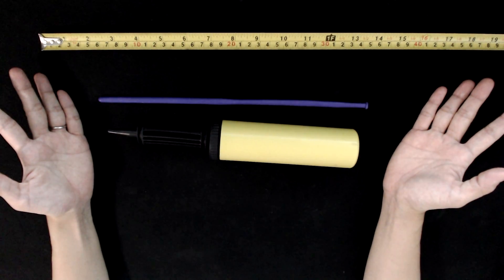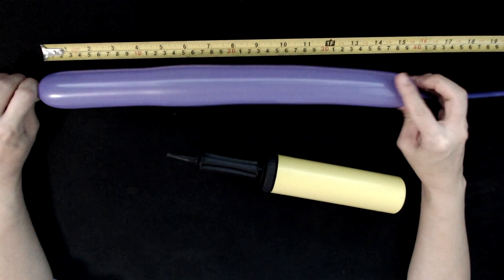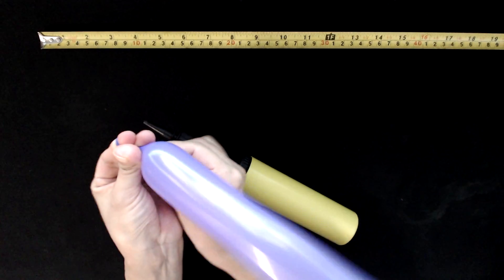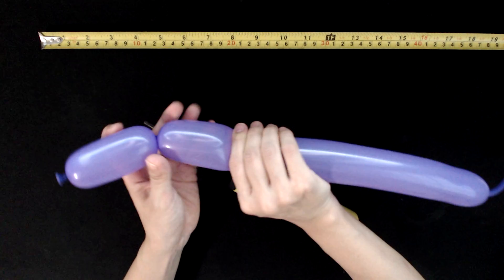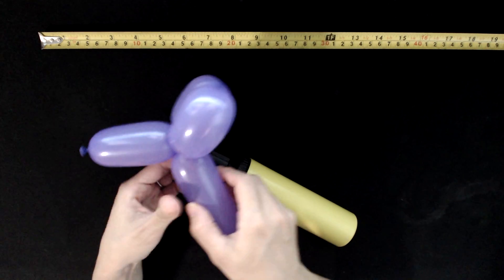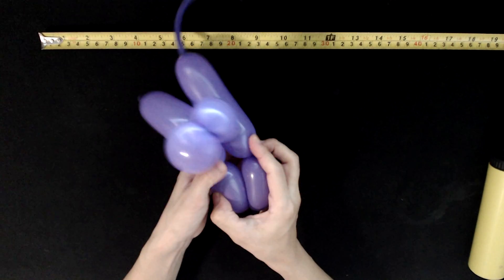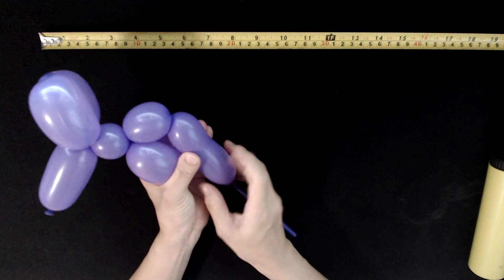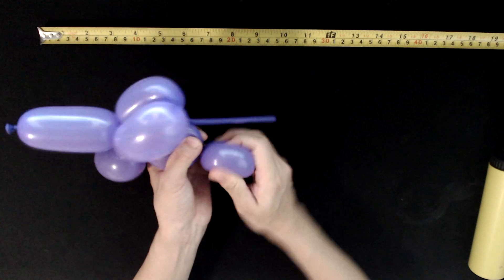Balloon Animal - Mouse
Easy balloon art. Balloon sculpturing for Kids. Balloon Mouse. One Balloon.